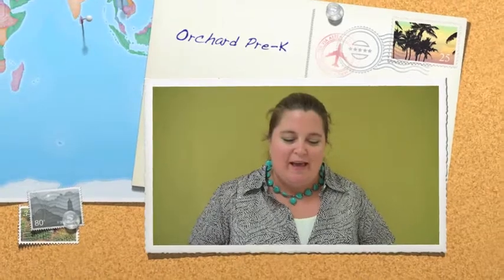Orchard Pre-K: Los Fresnos ISD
An interview with Shannon Cherrington of Los Fresnos ISD about utilizing Orchard in her Pre-K classroom.